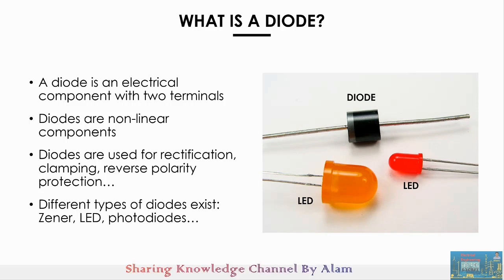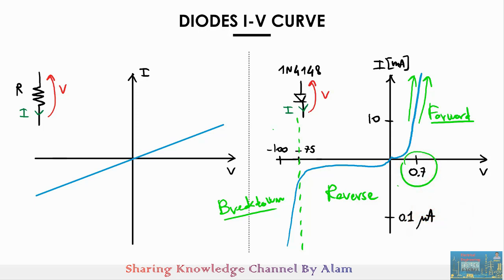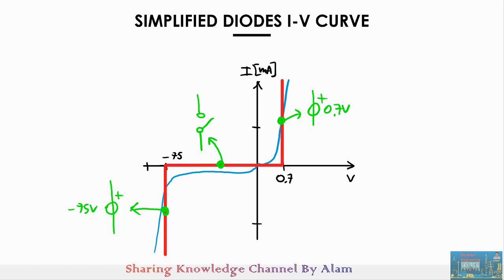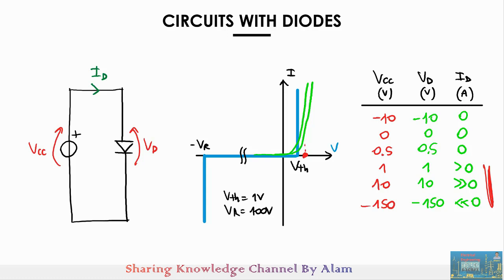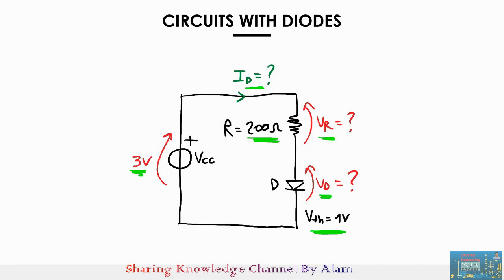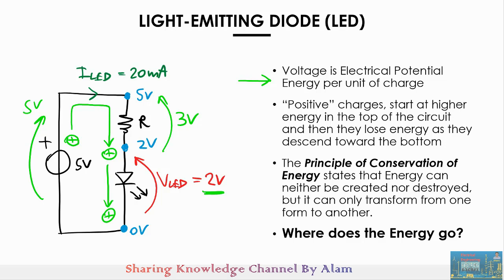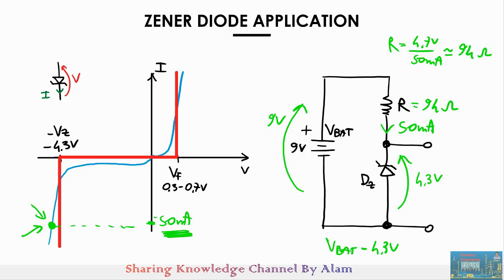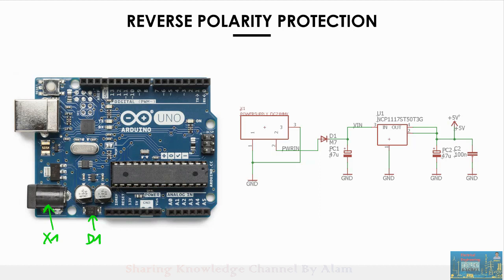Basic Electricity & Electronics Part 10 - Diodes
Basic Electricity and Electronics Course
Diodes
How do diodes work?
Diodes simplified I-V curve
Types of diodes
Applications